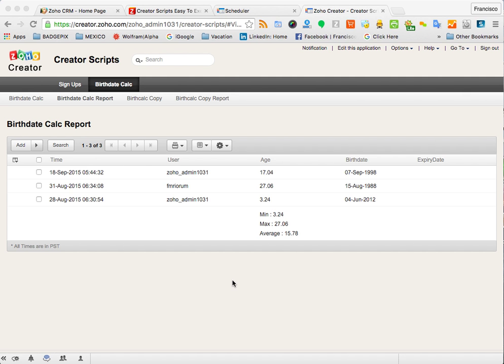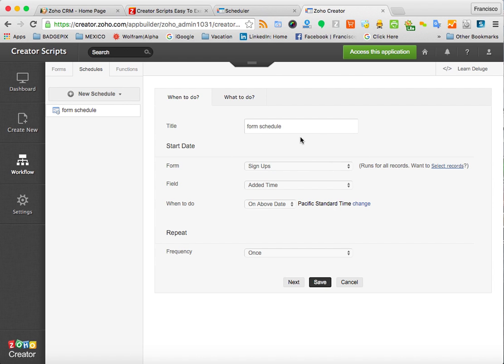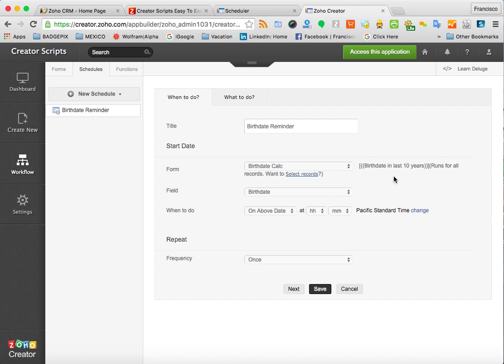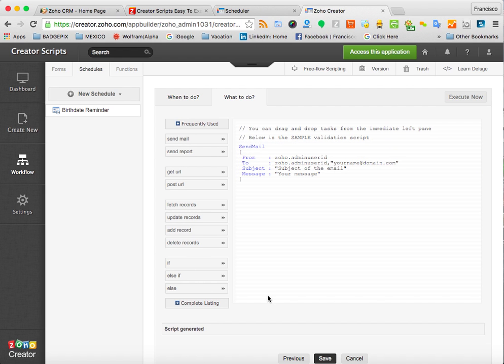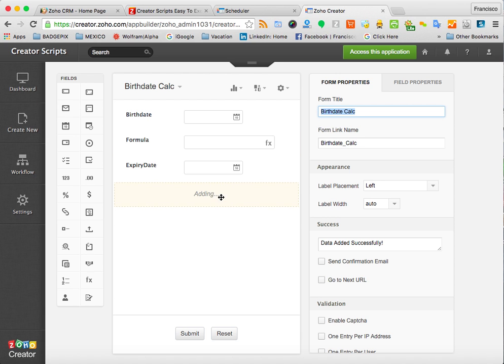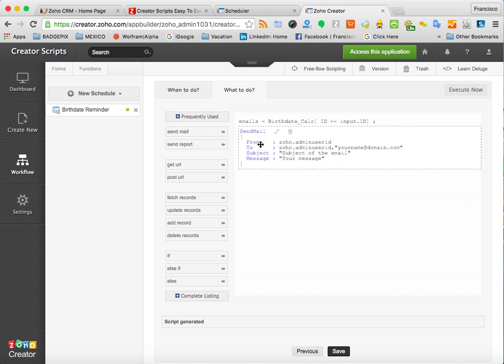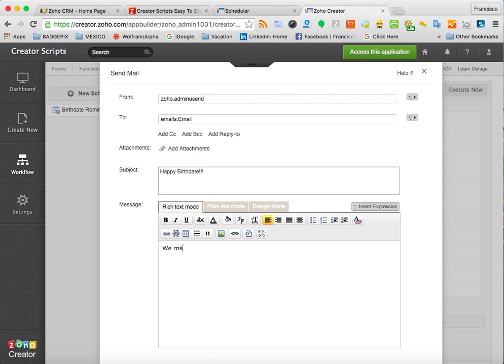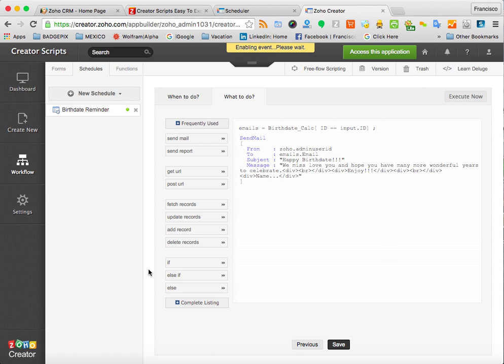Zoho Creator Hack: How to Schedule an Email for birthdate reminders | Creator database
Zoho Creator supports three types of schedules. Form, Report & Custom. For birthdate reminders, you need to use Form. Form schedules are events that are scheduled based on a date/time field in your form. (i.e) you will be able to specify a field in the form, whose value will be taken as the scheduling due date (or as start date and end date) in case of schedules with repeats like 'monthly' or 'yearly'.